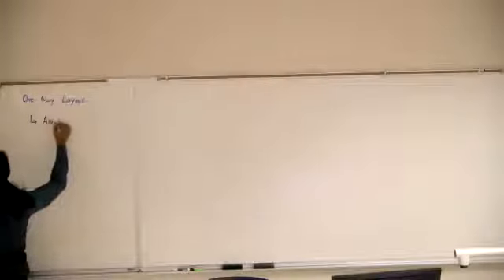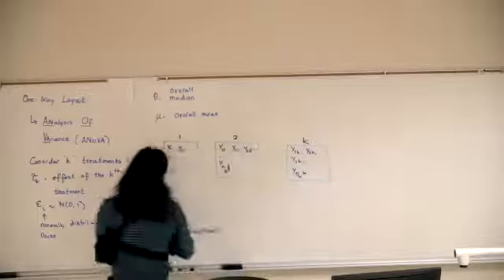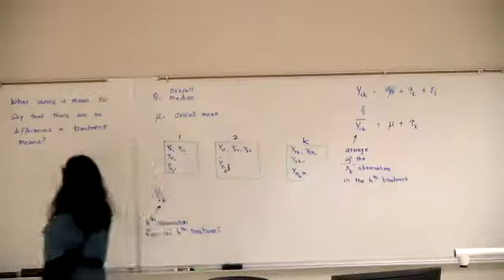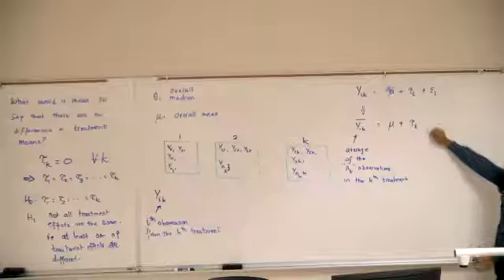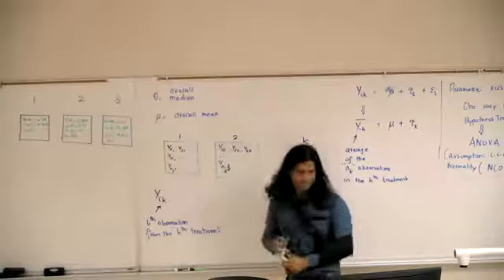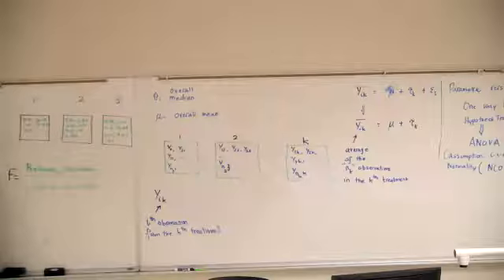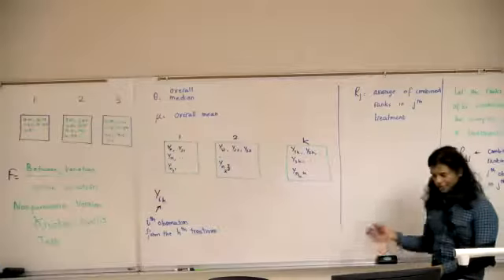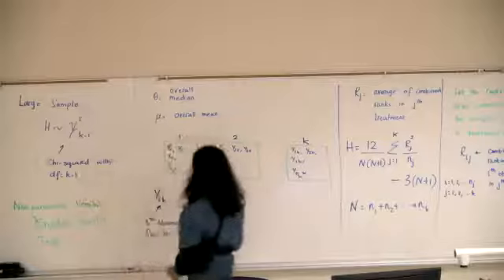Introduction to Kruskal-Wallis Test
Differences between Analysis of Variance (ANOVA) and Kruskal-Wallis Test.